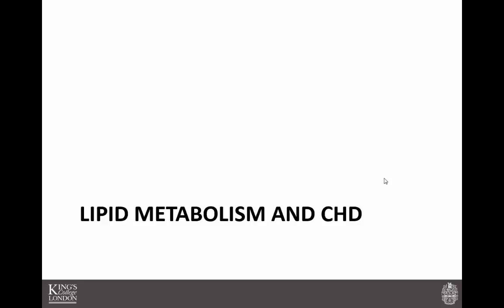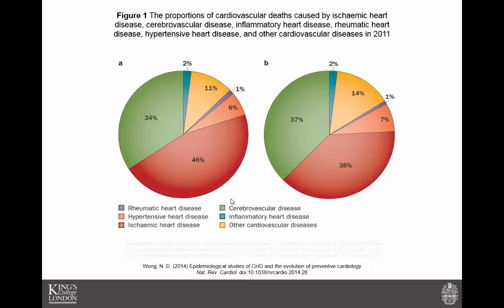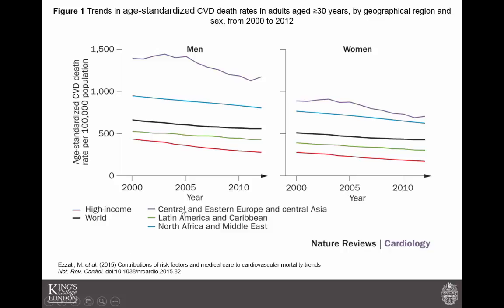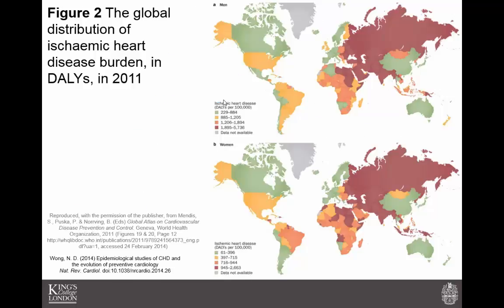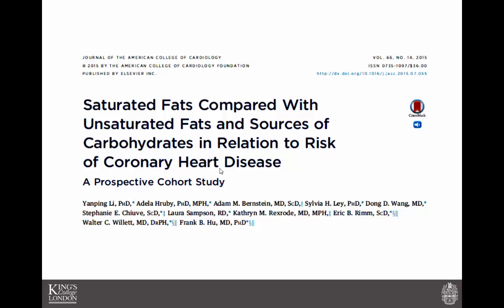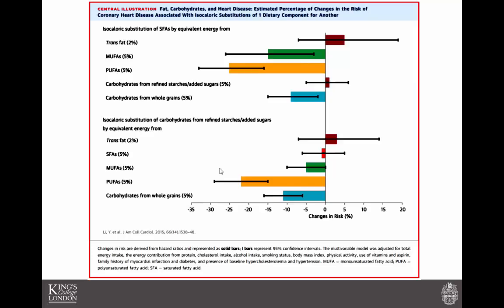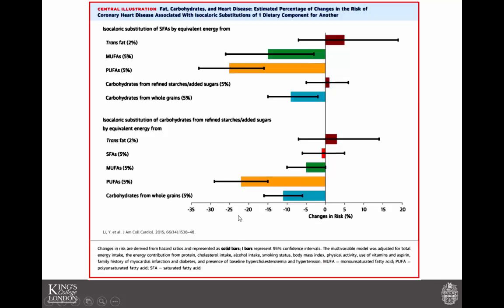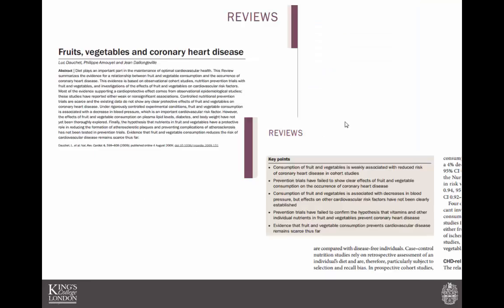Diet, Lipids and CHD 2015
Last few slides not covered in class on diet, lipoproteins, lipids and CHD